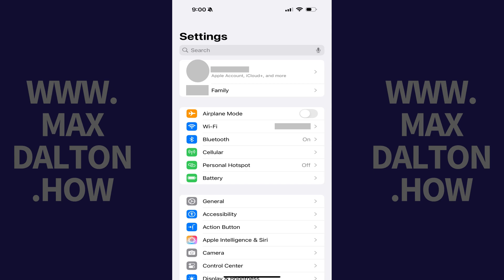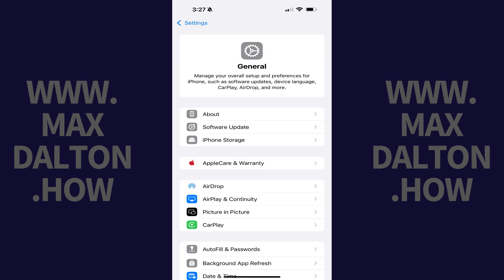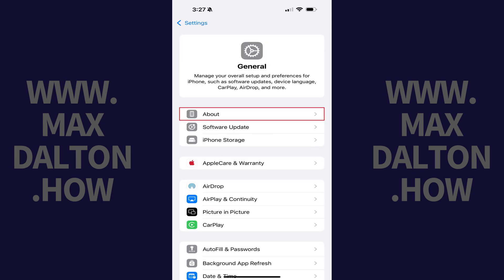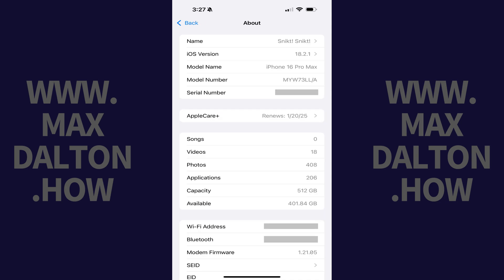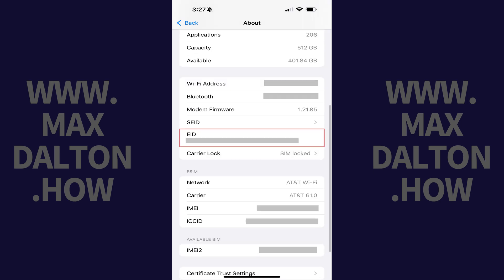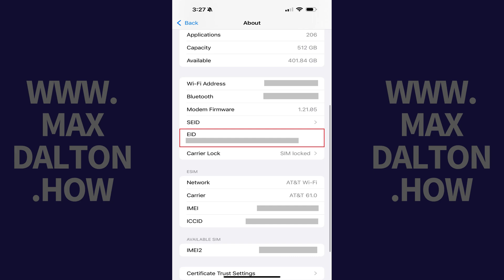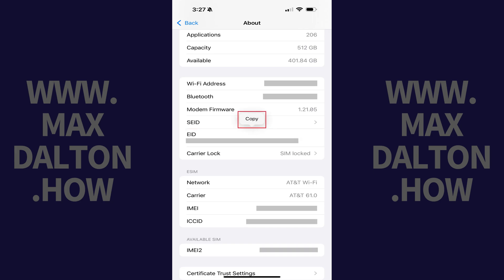How to Find EID Number on iPhone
In this video I'll show you how to find the EID number on your iPhone. As context, EID stands for Embedded Identity Document, and it's used to identify an eSIM chip in your Apple device.

Timestamps:
Introduction: 0:00
Steps to Find EID Number on iPhone: 0:15
Conclusion: 0:51

Video Transcript:
Step 1. Tap to open the Settings app on your iPhone, and then tap "General" in this menu. The General menu opens.

Step 2. Tap "About" in this list of options.

Step 3. Scroll down the About menu until you find EID. This is where you can find your EID number. If you need to copy this number, all you need to do is hold your finger against it to bring up a menu, and then tap "Copy." From here, you can paste this number anywhere on your iPhone, like into an email, a message, or a Notes document.